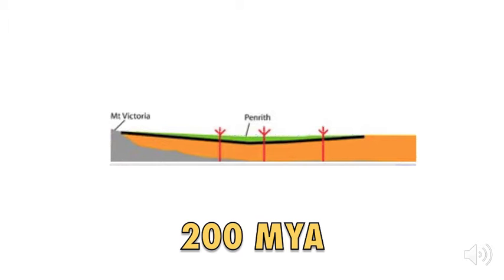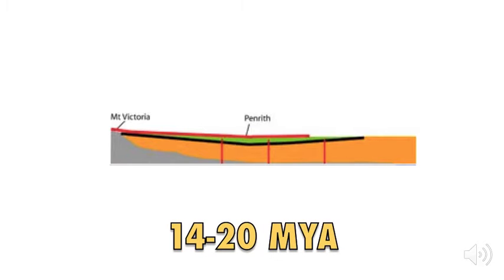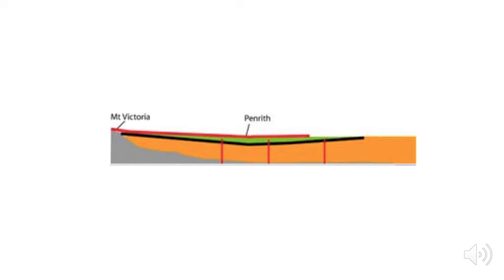Blue Mountains Digital Media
Digital Media project on the origin and erosion of the Blue Mountains by Kay Porter, Sophia Burke, Loic Juillard, Emily Lam &Juan Paulo Villamor